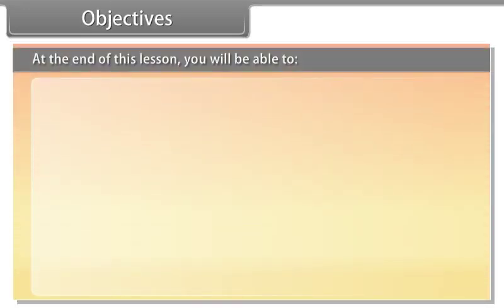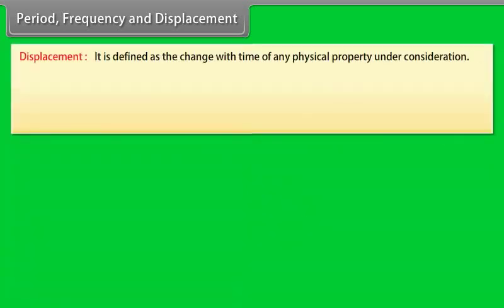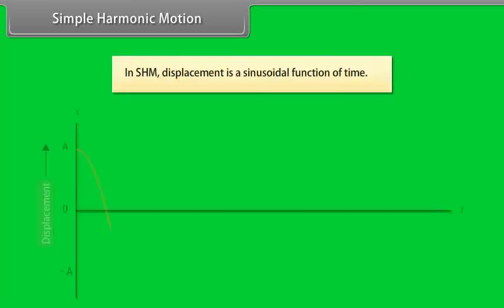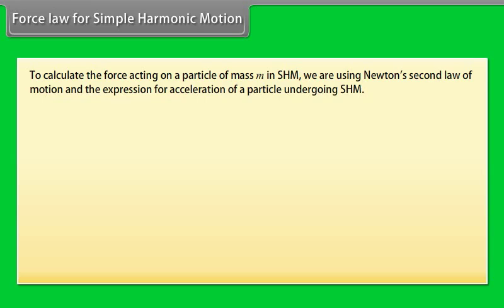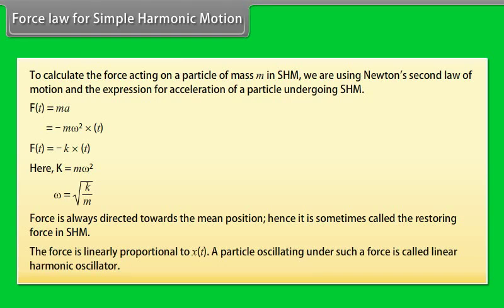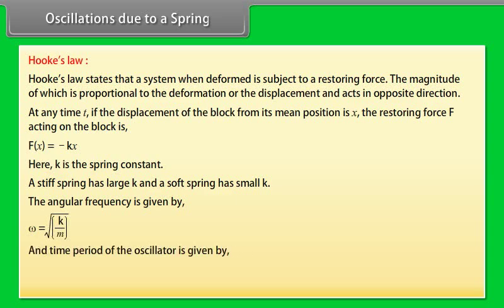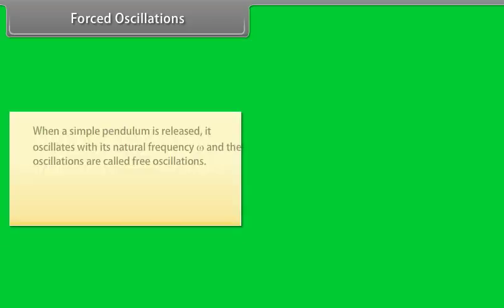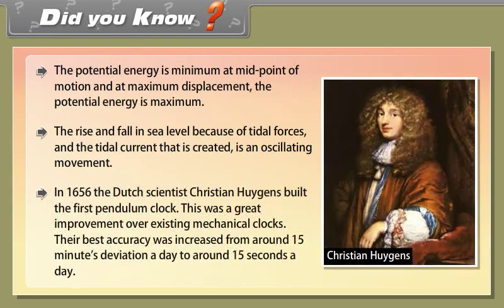class 11 physics ch 13 Oscillations